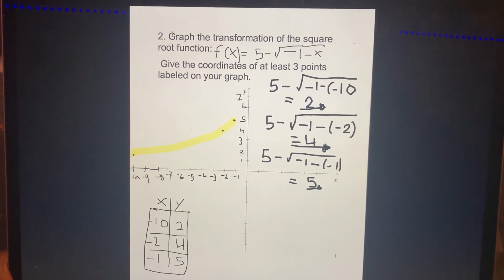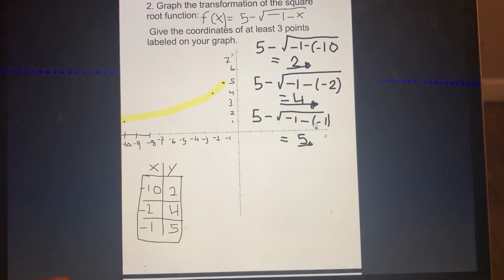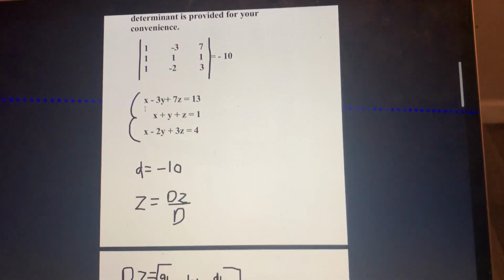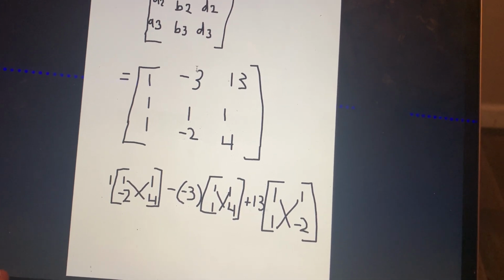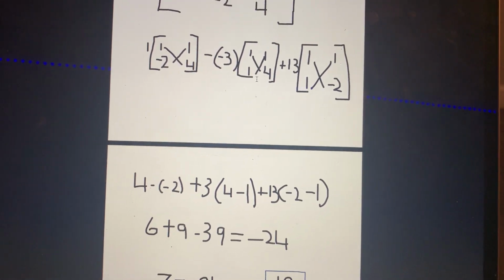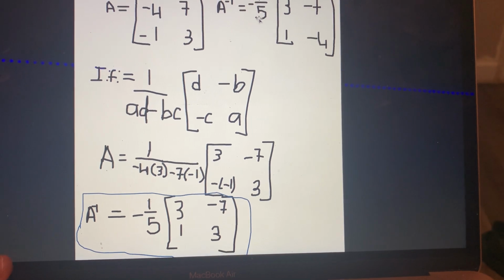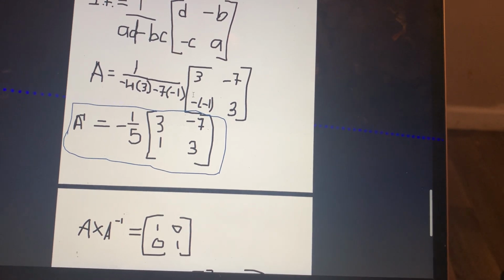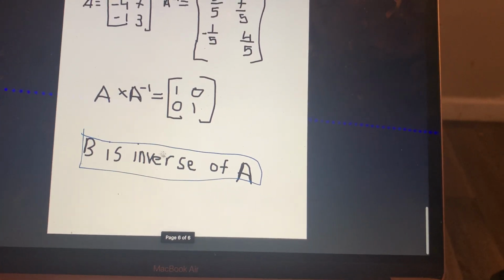April 25, 2021